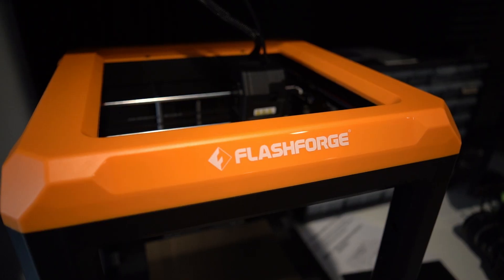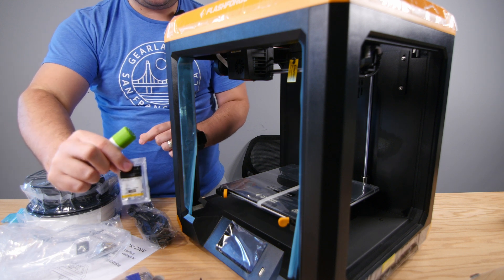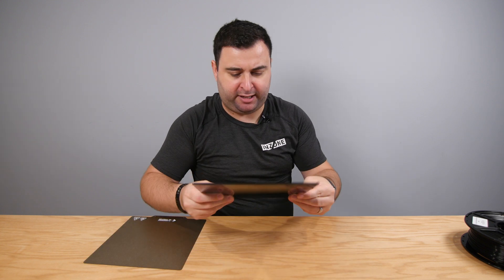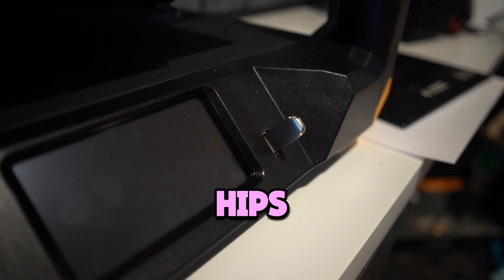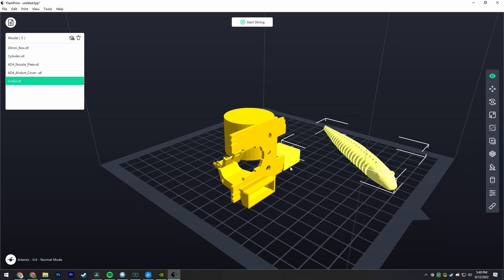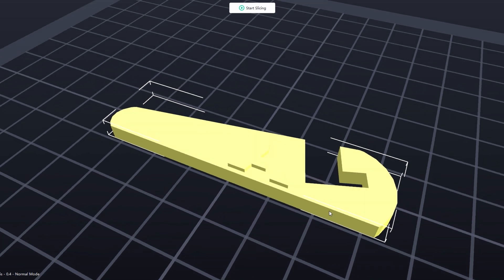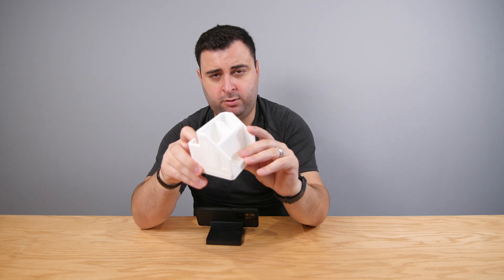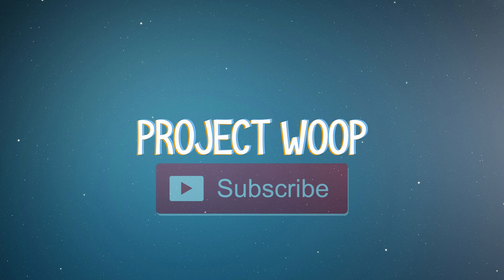Best Beginner Printer ? - FlashForge Artemis 3D Printer - Project WOOP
This channel is a little project of mine, hope you guys will enjoy it!

Do you have a product that would interesting to review?

Product tested:
FlashForge USA Artemis 3D Printer
FlashForge Artemis 3D Printer (Orange) Amazon